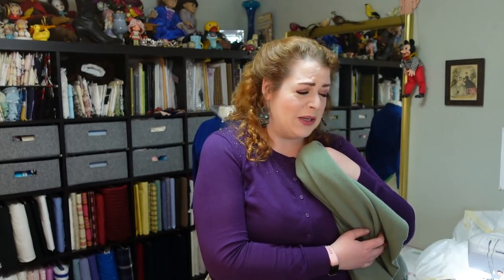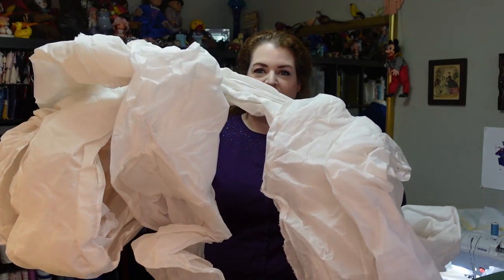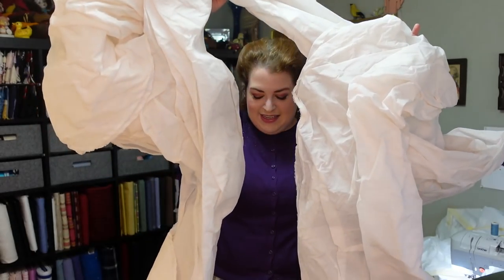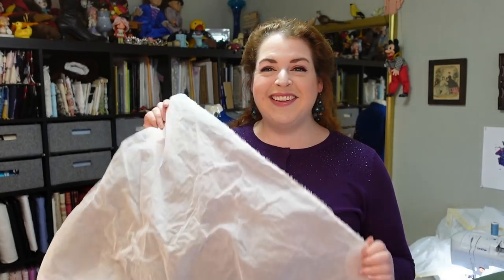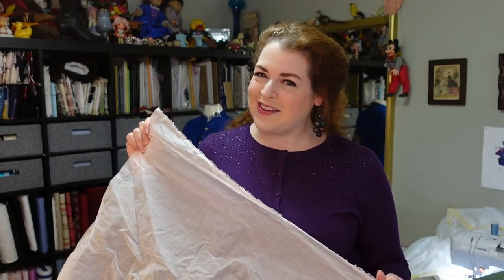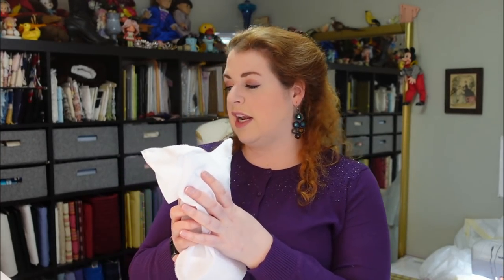New Project -- Making a Springtime Plaid 1830's Dress ++ Bonus Cartridge Pleating Tutorial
I've started a new project! (Yes, again). This time, I'm returning to my second love -- the 1830's!

There has always been something about multi-color plaid silks that scream 1830's to me, so when I wound up finding this gem of a silk taffeta fabric on the clearance table at Joann Fabrics, I knew an 1830's dress was in my future. I'm going for a later 1830s style this time, more like 1837, with fun/funky sleeves and a nice full skirt. The colors feel just perfect for spring!

Naturally, when working with the Romantic Era, it almost always requires a cartridge pleating tutorial.

00:00 Intro
14:42 Bodice Pattern
31:41 Cartridge pleating tutorial
39:55 Trying on the Bodice Mockup

*Recommended Products*
Cotton Organdy from Vogue Fabrics (They're out at the moment because of the mill issue, but hopefully they'll get new stock in soon!)
Clear Plastic Ruler
Frixion Pens